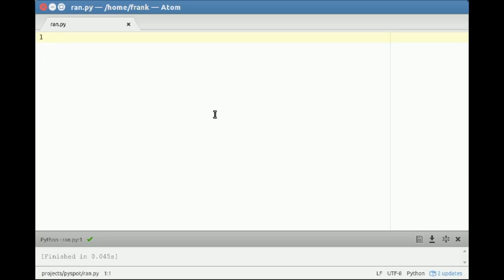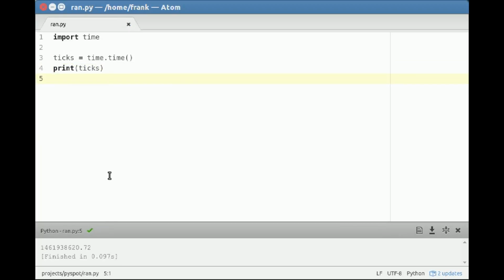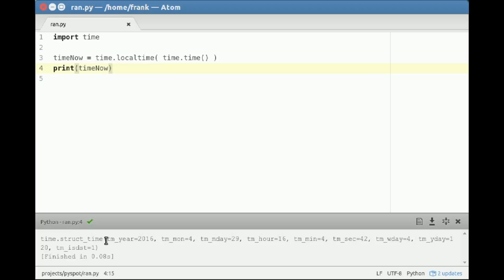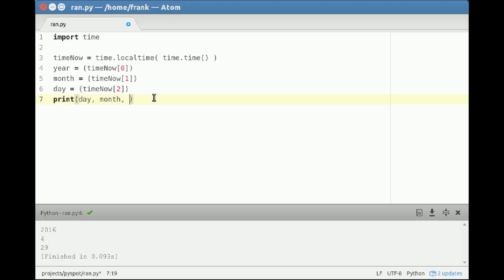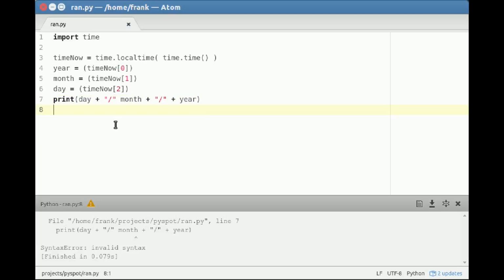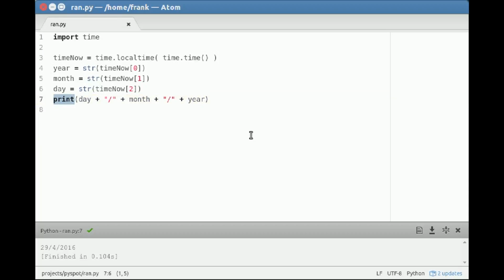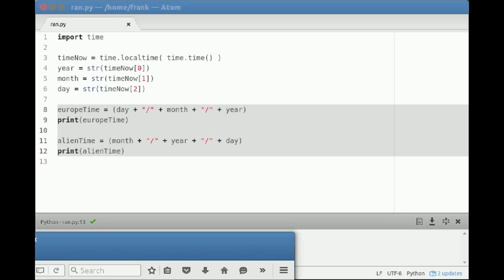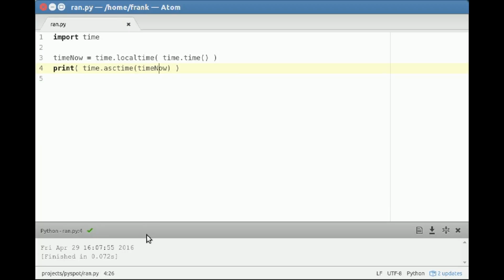Learn Python - date time